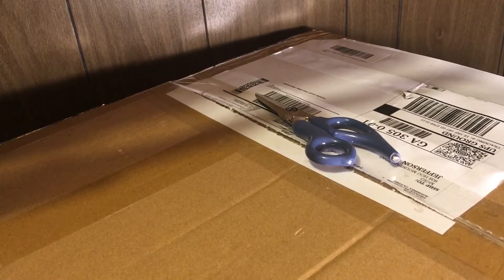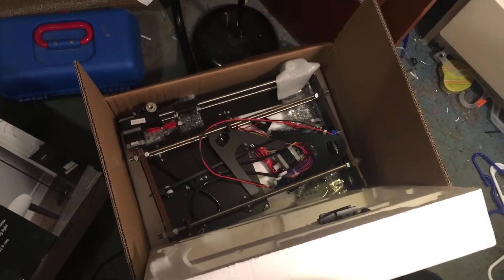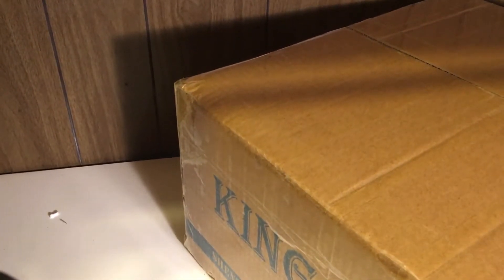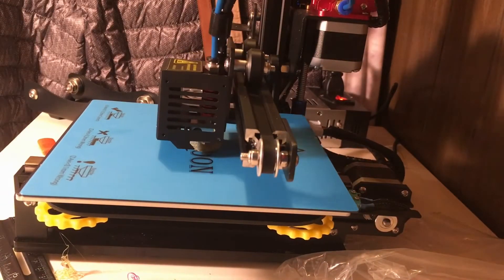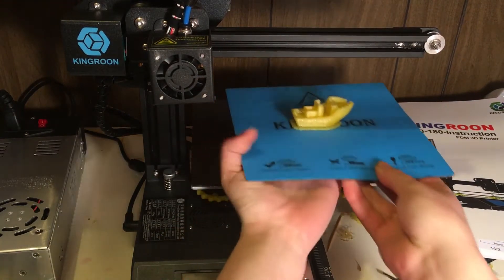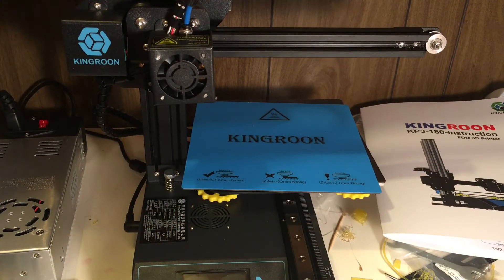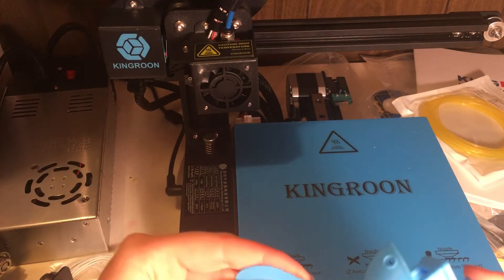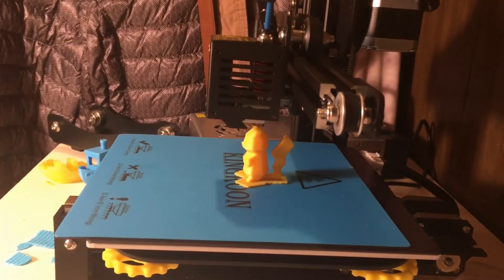I Got My First 3D Printer! (Kingroon 3D Unboxing)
That's right, I'm getting into the world of 3D printing! I might be a huge amateur, but lets see the first few things an amateur can whip up on a budget printer, shall we?